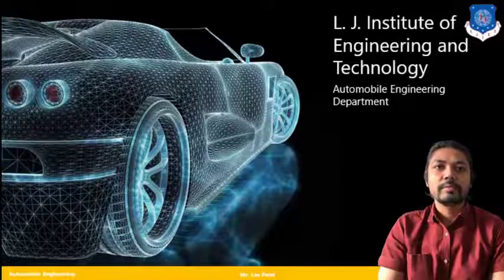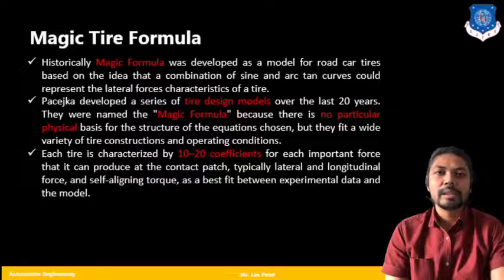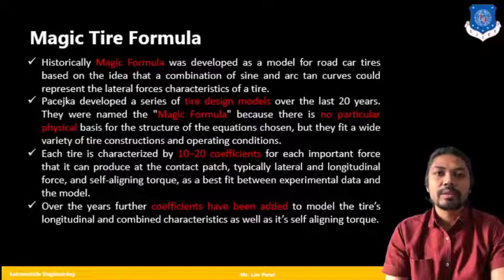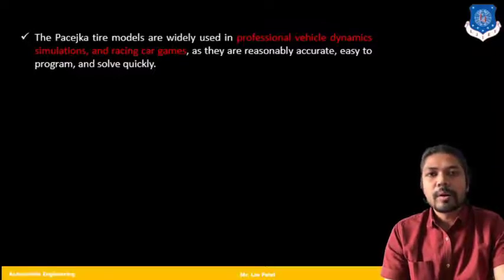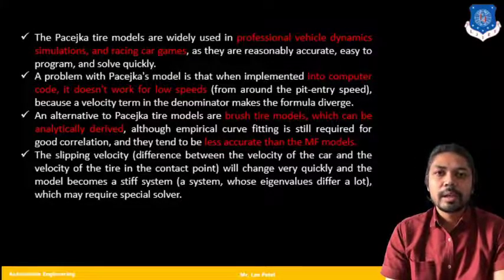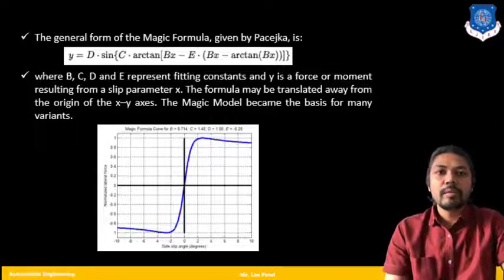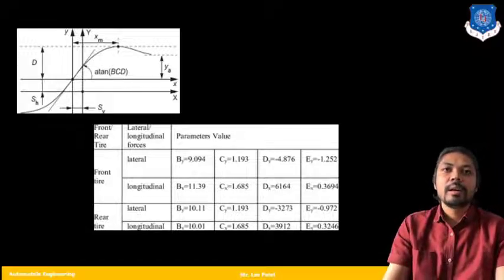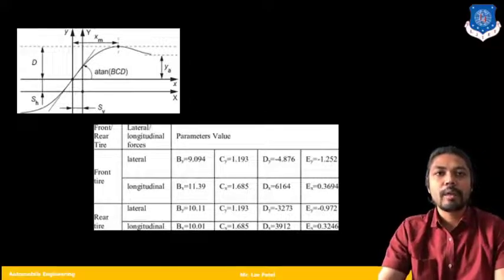L 15 Expression on Magic Tire Formula | Vehicle Dynamics | Automobile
Vehicle Dynamics Lecture Series by Lav Patel

Expression on Magic Tire Formula

Reference:-
Fundamentals of Vehicle Dynamics by Thomas D. Gillespie

Made @ LJIET"